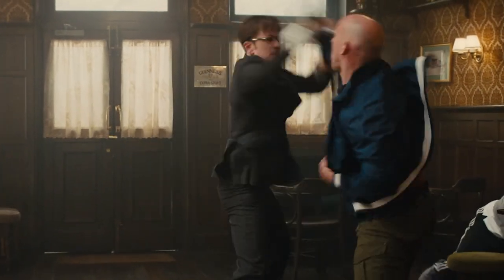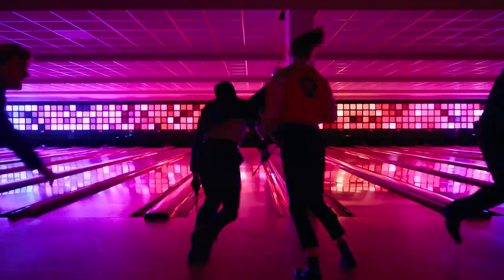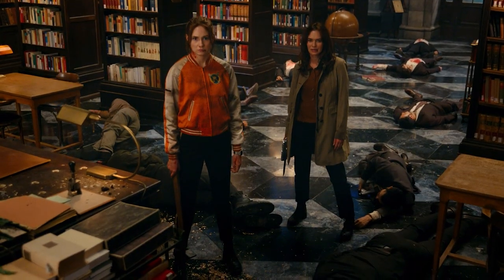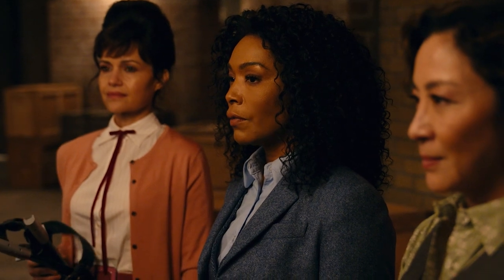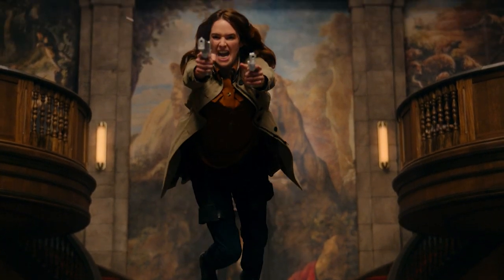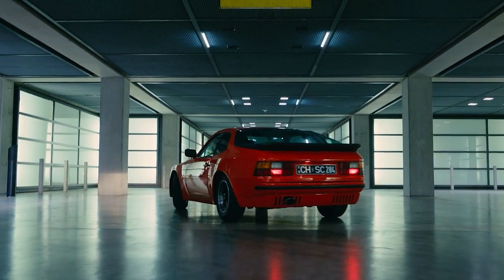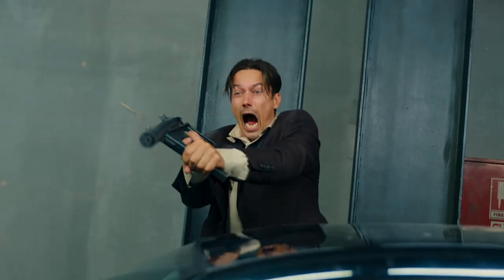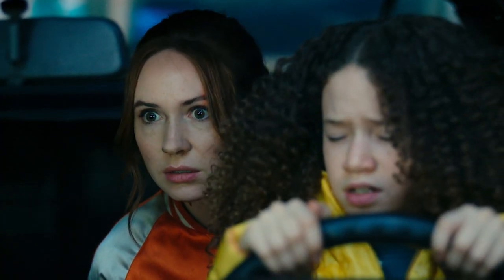How Gunpowder Milkshake Is Pushing Action Thriller Boundaries | Netflix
Gunpowder Milkshake is an electrifying cocktail of high-concept action and deeper character moments, a truly original take on the action-thriller genre. Starring Karen Gillan, Carla Gugino, Michelle Yeoh, Angela Bassett, and Lena Headey, it's also a tour-de-force of talent that you won't be able to take your eyes off.

In many ways, the sleek style of Gunpowder Milkshake takes the action genre to whole new heights. From its dynamic fight choreography to its unique cast to the charged energy that dominates the film from start to finish, Gunpowder Milkshake truly is a brand new type of film. Here are some of the ways Gunpowder Milkshake is evolving action thrillers as we know them.

When an assassin veers off mission to rescue a child, she triggers a war with a powerful crime syndicate — and reunites a gun-wielding sisterhood.